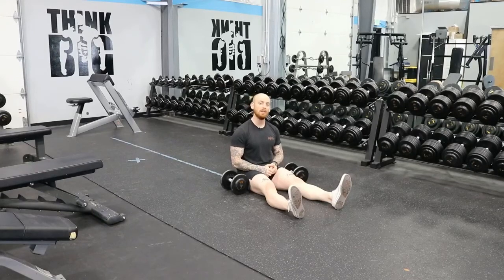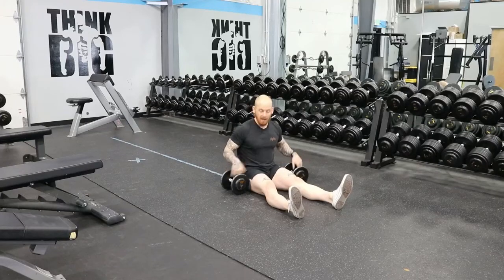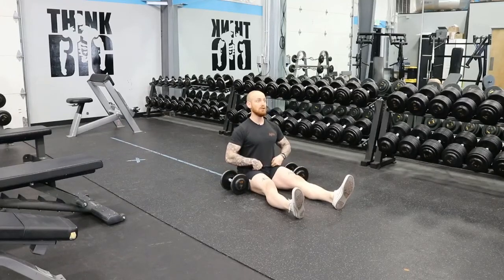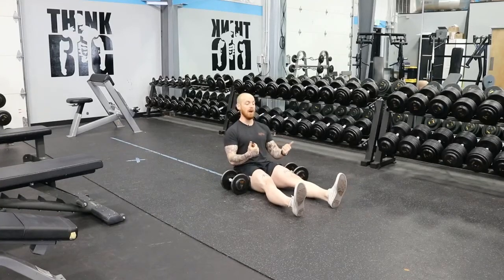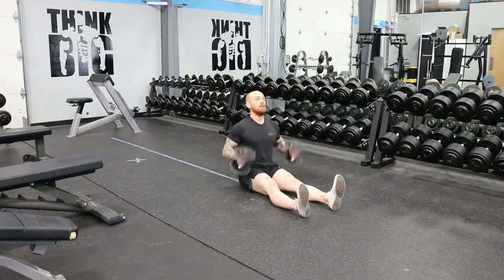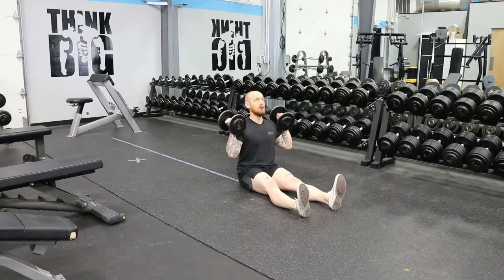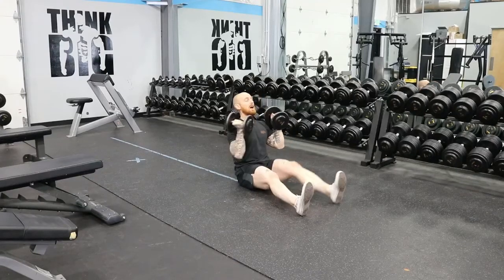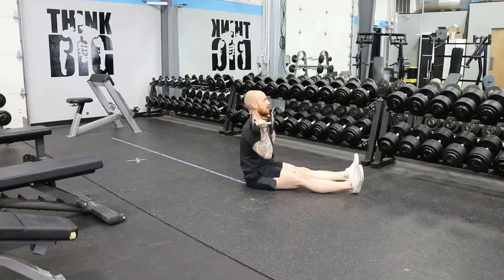DB Z Press ‐ Quick Instructional Video